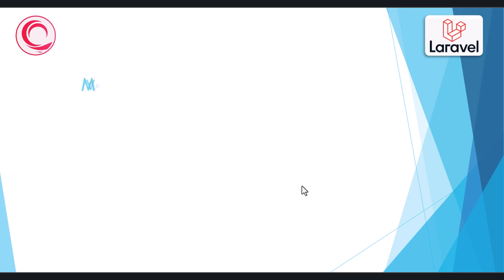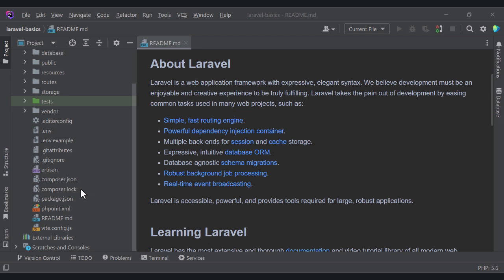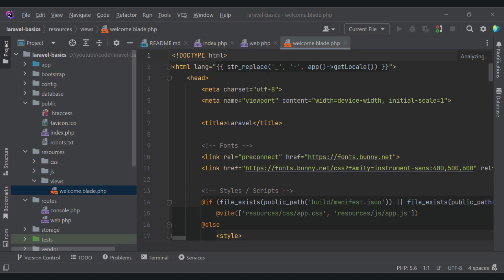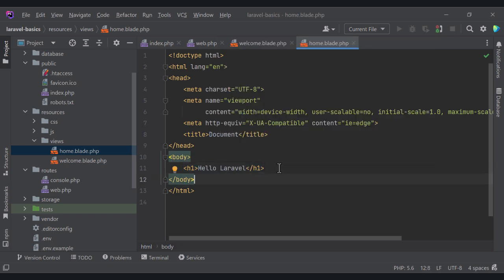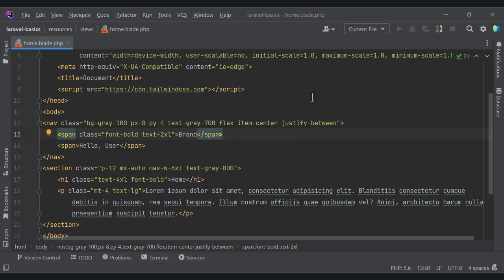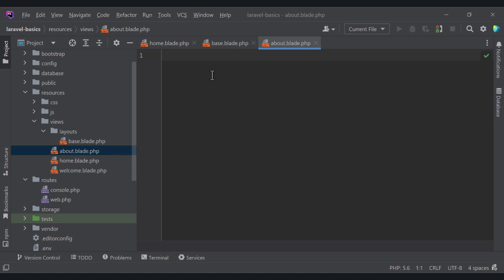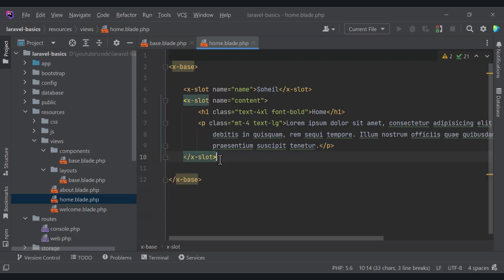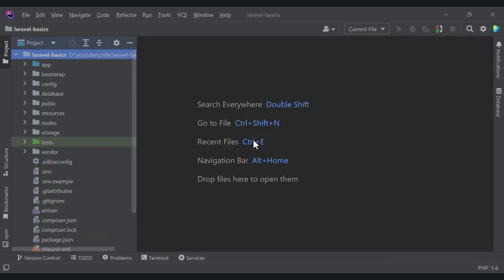Laravel Tutrial for Beginners - Laravel Basics - part 1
In this section, I will introduce you to the basic concepts of Laravel and provide explanations about what Laravel is and how to install and use it.
Next, we will examine the structure of Laravel and become familiar with the MVC structure.
We will also become familiar with routes in Laravel and View and Engine Blade and work with controllers.

0:04  Understand Laravel and MVC Architecture
2:08  Serve Application and Handle Routing
7:06  Creating a View & Building Layouts with Blade
16:43  Working with Controllers